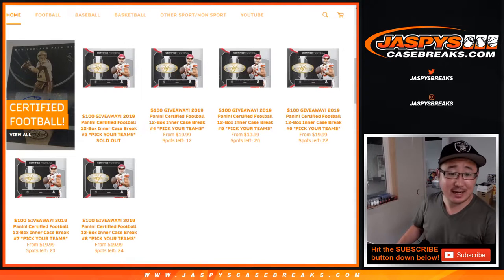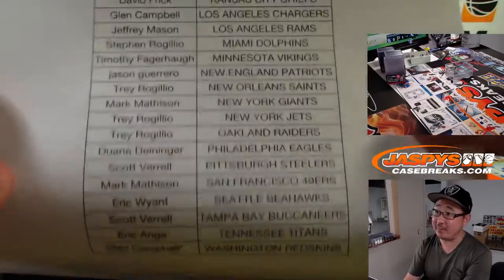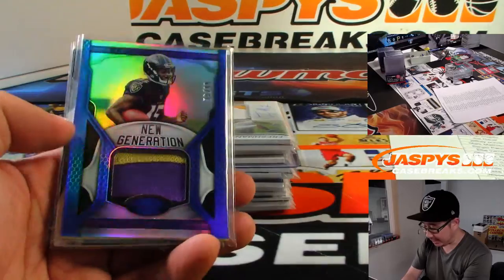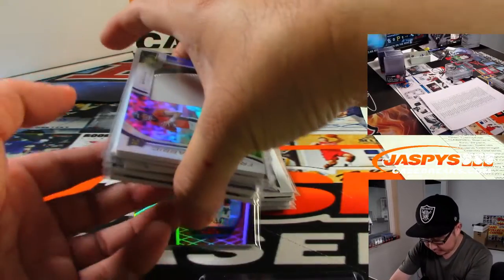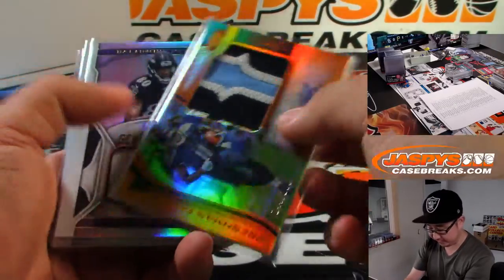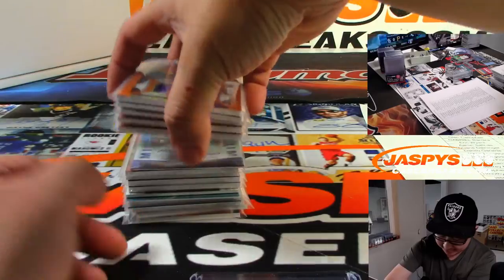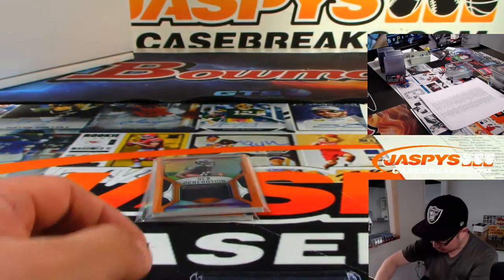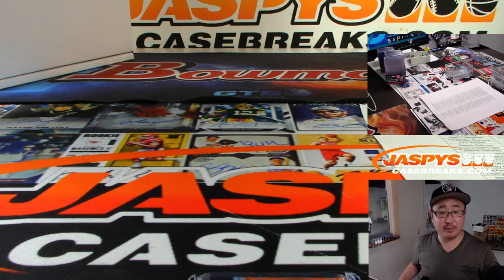RECAP || W, 07/24/19 || 12Box PYT #3 || 2019 Panini CERTIFIED Football (NFL)